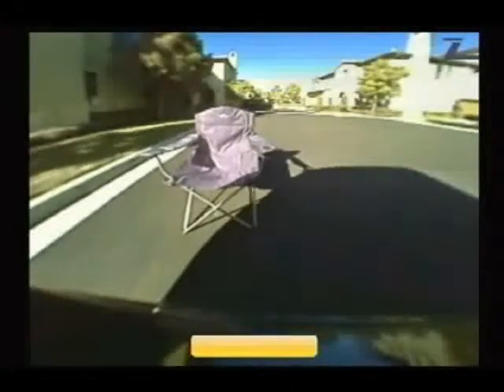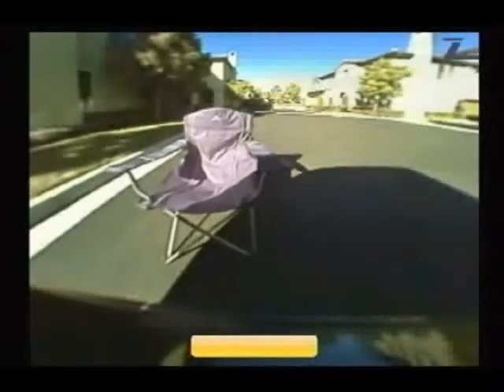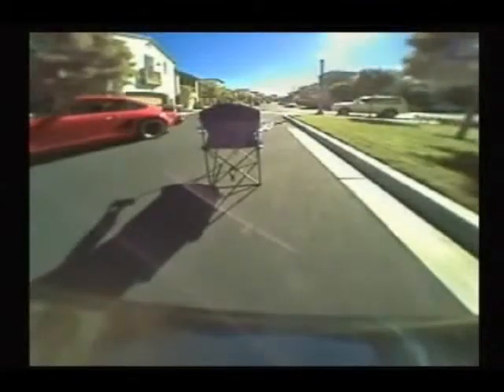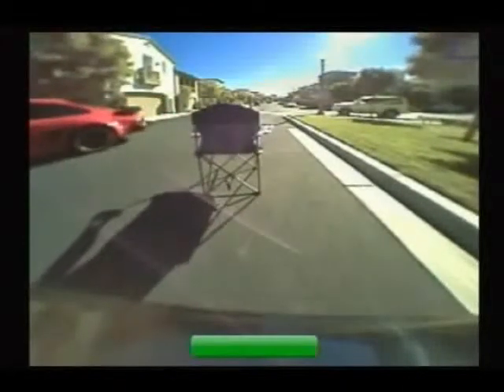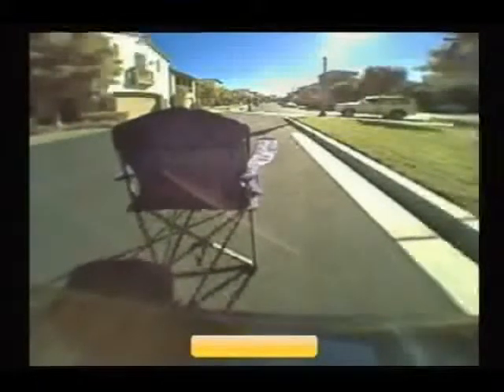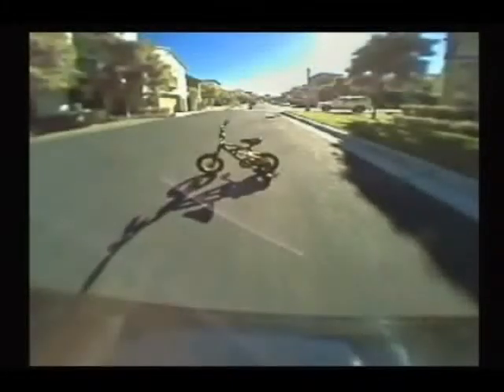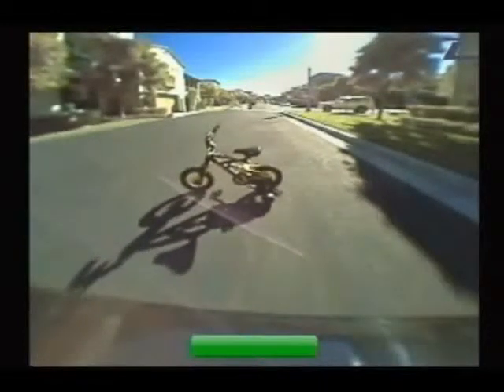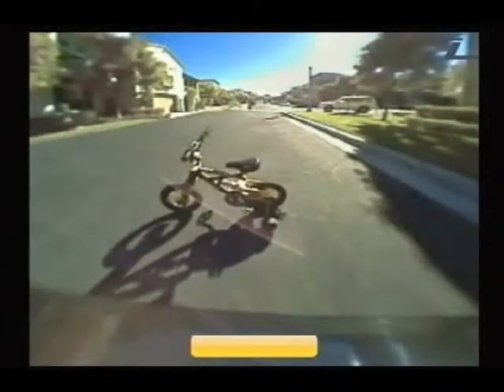Smart Rear Camera with Object Detection and Distance Estimation on CV220X Image Cognition Processors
CogniVue's Smart Rear Camera demonstration features a single back-up camera performing a unique object and zone distance estimation capability in addition to providing a driver a de-warped rear view behind the vehicle. As objects are detected in the view they are tracked and the one closest to the vehicle is tracked for distance. The indicator on the bottom of the display indicates if the closest object tracked is in the left, center, or right of the image, and the color of the indicator bar changes from green to yellow to red to point out to the driver the distance from the vehicle. This solution also supports multi-view including panoramic, top-down and split left/right views.